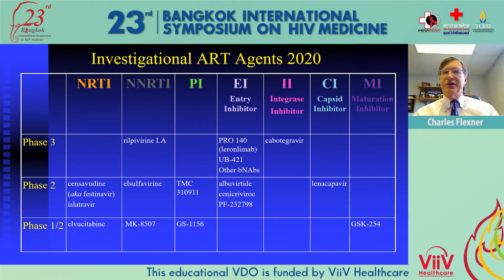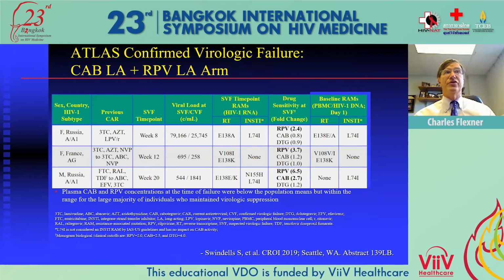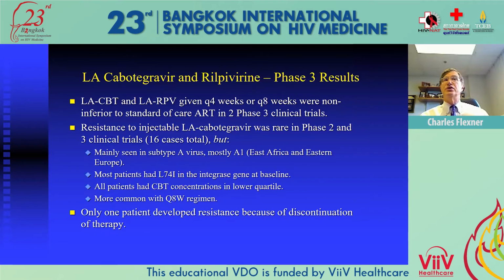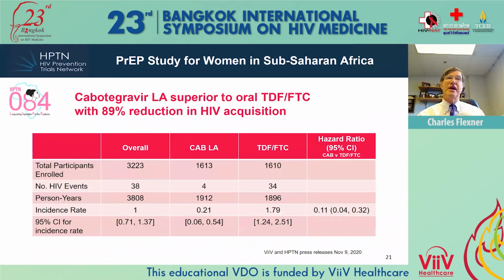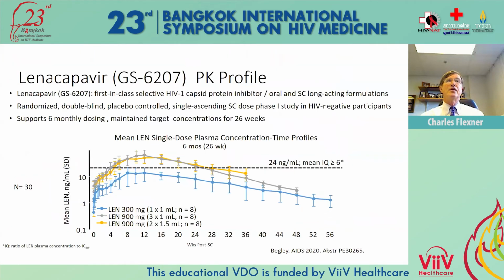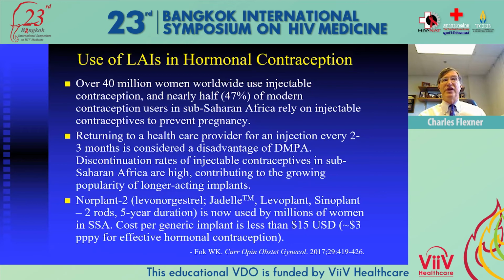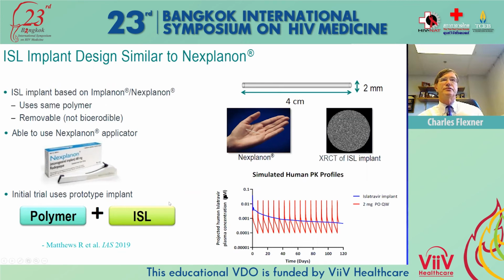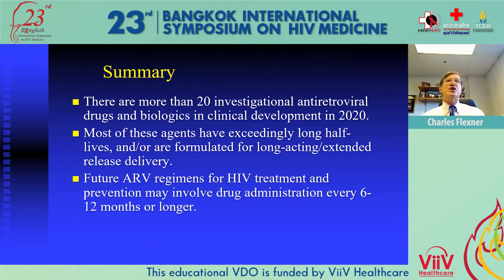New ART and ART formulations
Speaker:
Charles Flexner, MD
Professor of Medicine, Divisions of Clinical Pharmacology and Infectious Diseases;
Professor of Pharmacology and Molecular Sciences, Johns Hopkins University School of Medicine, MD, USA

23rd Bangkok International Symposium on HIV Medicine
Virtual Conference on January 14-15, 2021